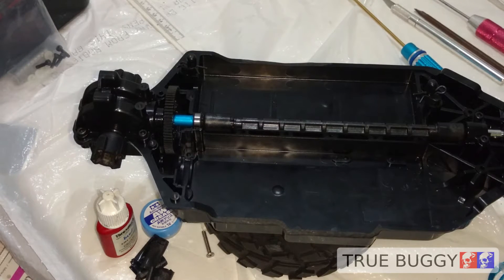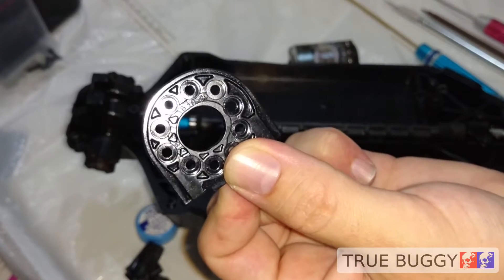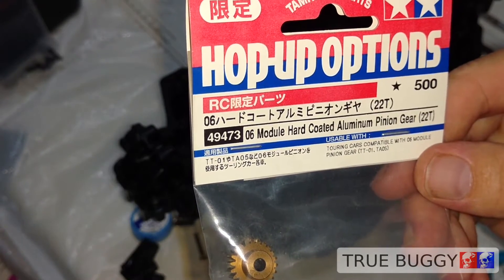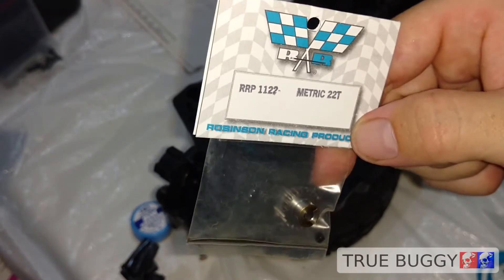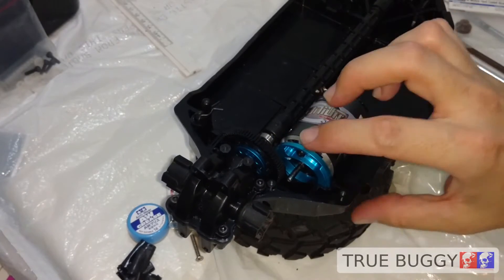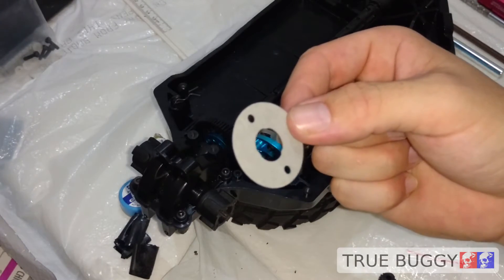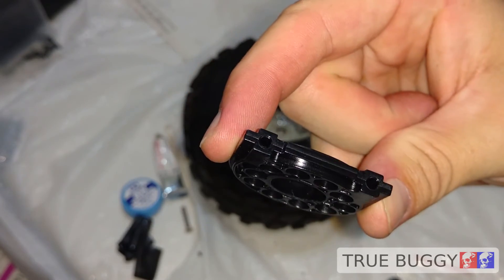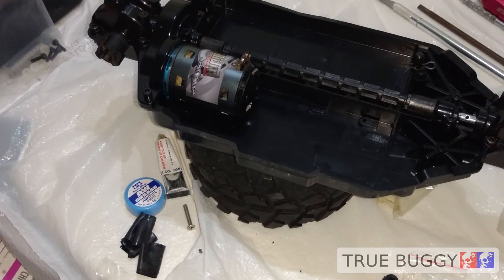Tamiya TT02B Build Part 05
Allright lets mount that motor!
Sorry that music gets a bit loud for a minute. :D Catchy, tho!

OC ReMix #3309: Earthworm Jim 2 'Glow Worm Jim' [Lorenzo's Soil] by Mazedude